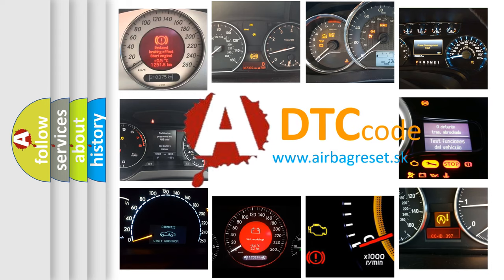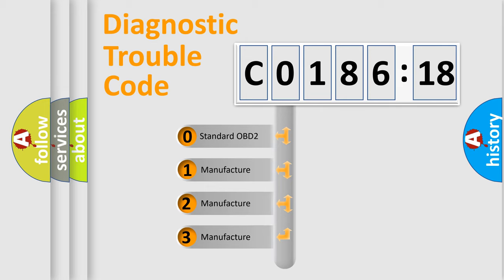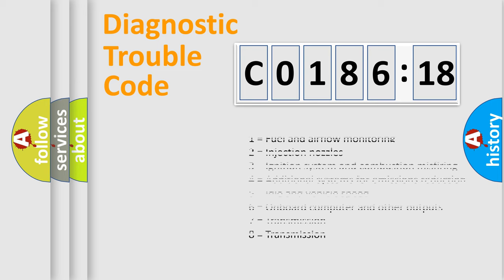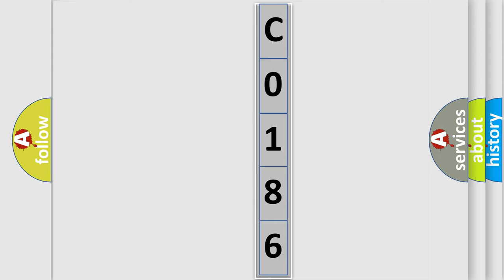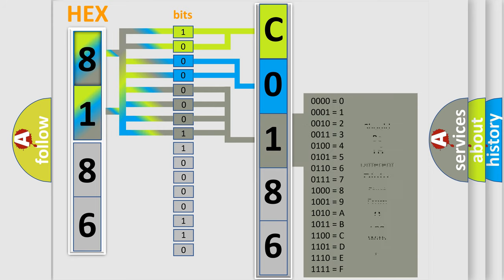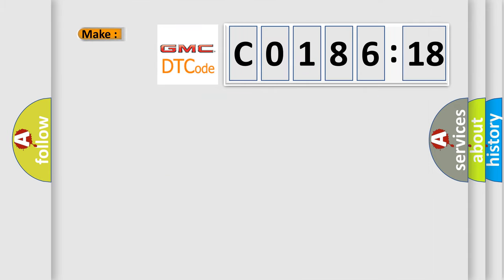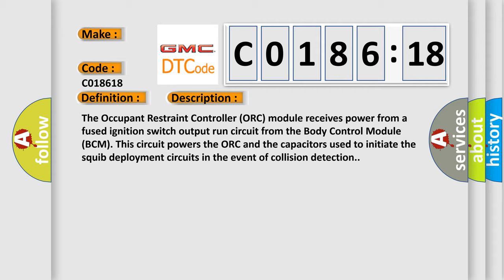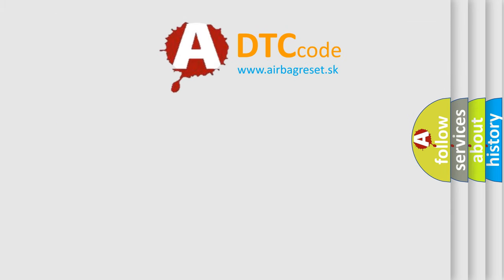DTC GMC C0186-18 Short Explanation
Contents:
0:21 Basic DTC analysis according to OBD2 protocol standard.
1:48 Insight into programming
2:58 A diagnostically understandable description of the Diagnostic Trouble Code
3:05 Basic error definition

Make:
Code:
C0186 18
Definition:
Power Supply - Circuit Voltage Below Threshold
Description:
The Occupant Restraint Controller (ORC) module receives power from a fused ignition switch output run circuit from the Body Control Module (BCM). This circuit powers the ORC and the capacitors used to initiate the squib deployment circuits in the event of collision detection.
Cause:
CHARGING SYSTEM VOLTAGE LOWFUSED IGNITION RUN or START CIRCUIT OPEN OR SHORTED TO GROUNDBODY CONTROL MODULE (BCM)OCCUPANT RESTRAINT CONTROLLER (ORC)
Failure Type: